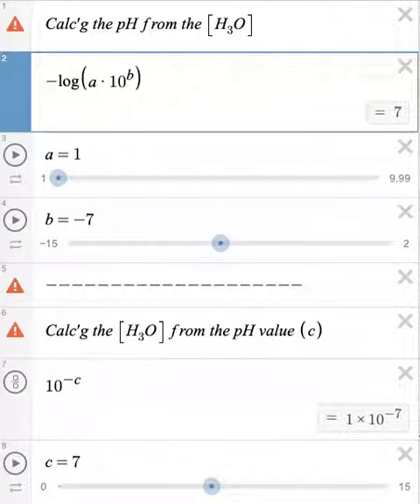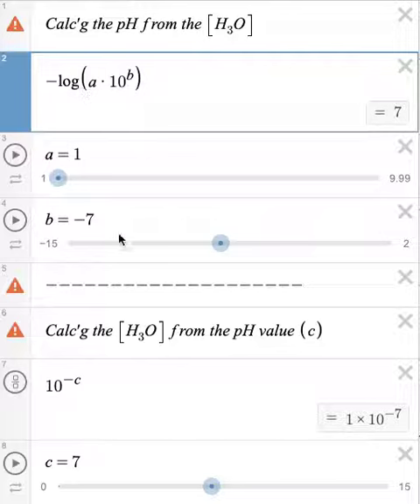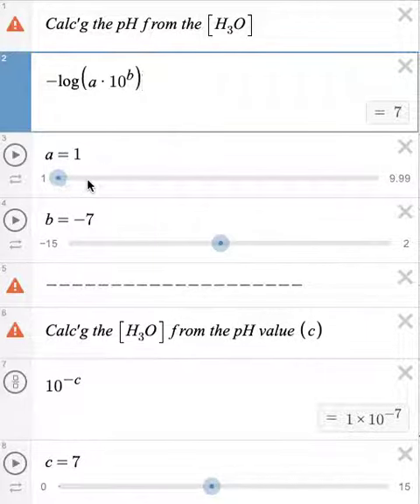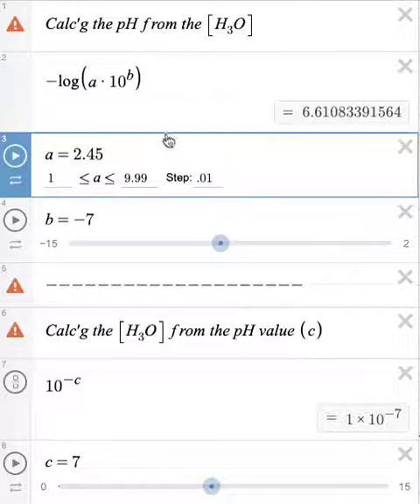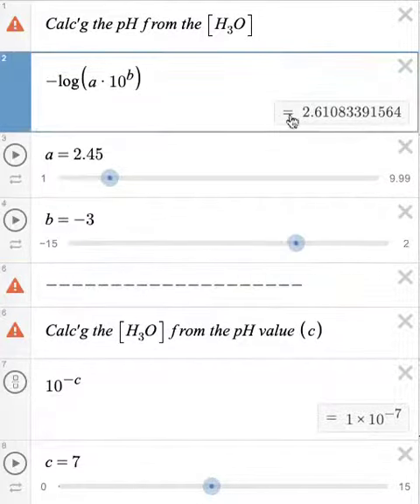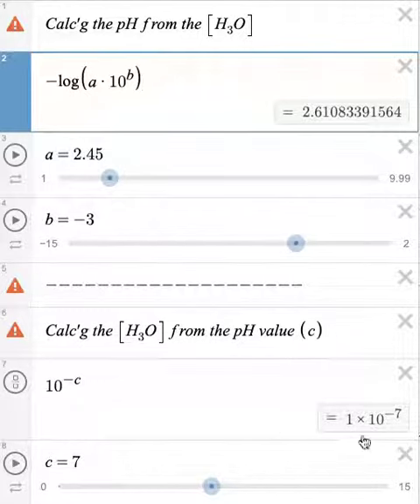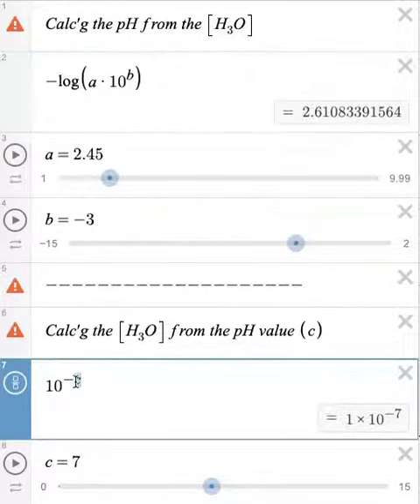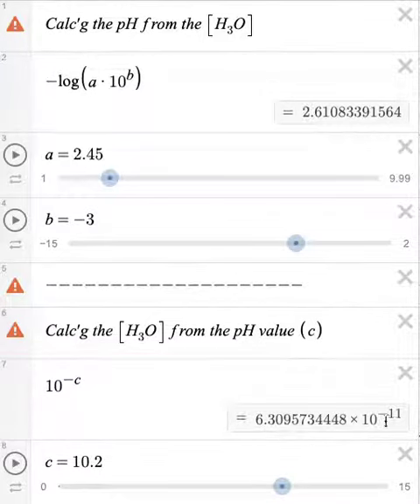pH Scale Calculator, powered by Desmos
Need to calculate a pH from the hydronium ion concentration? Or how about calculating the hydronium ion concentration from the pH? This Desmos-powered pH Scale Calculator makes the process easy. In less than 2-minutes, you can learn how to use it and master that Chemistry course.